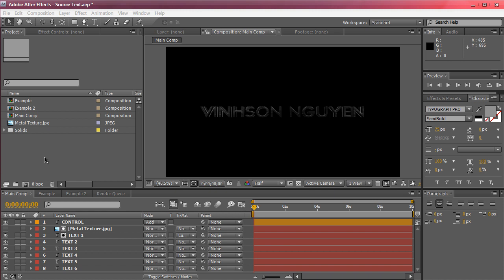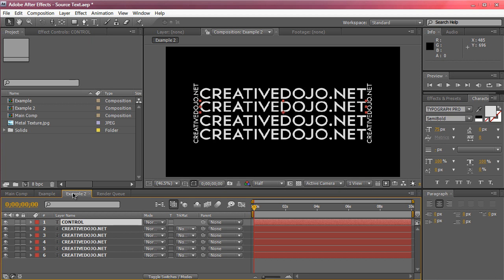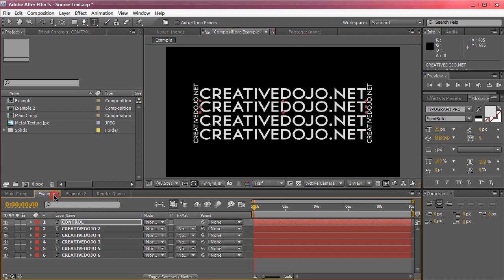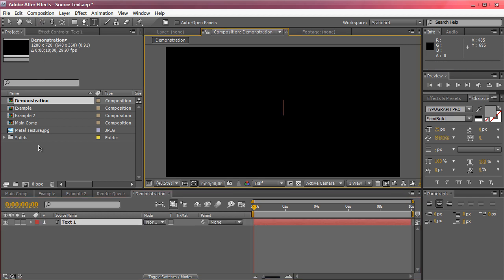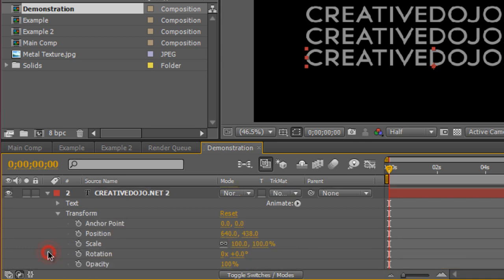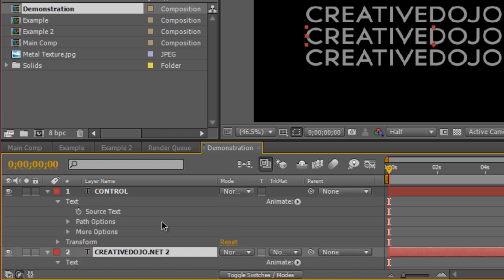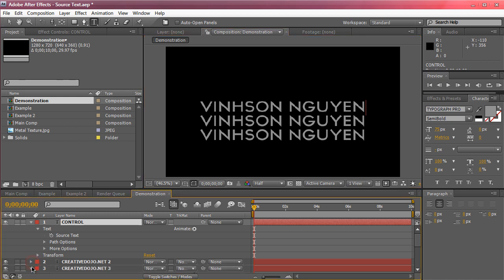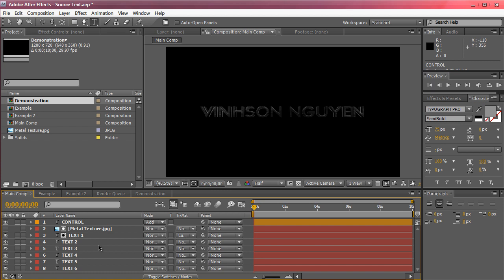AE: Synchronizing Text Using Source Text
This tutorial was uploaded and published on CreativeDojo a week before it was uploaded to YouTube. For an earlier look at tutorials, news, and updates,